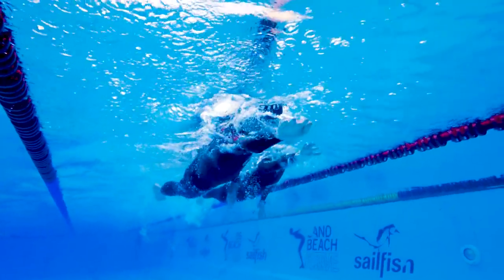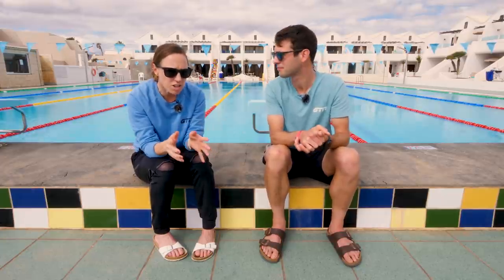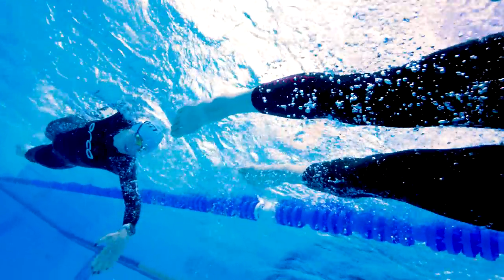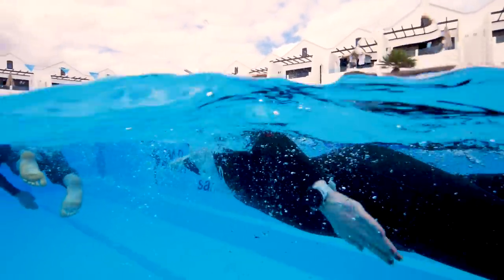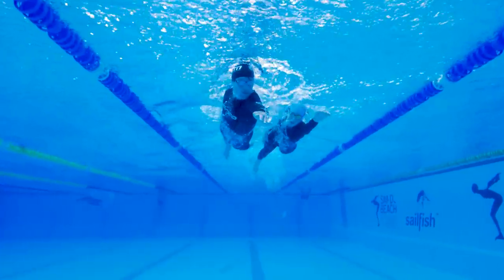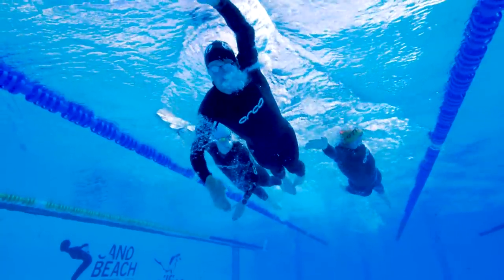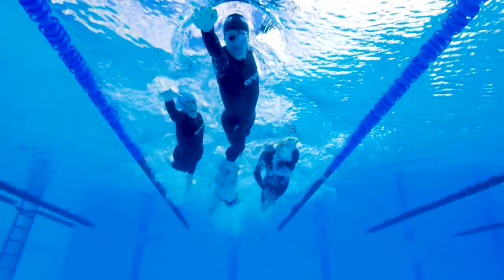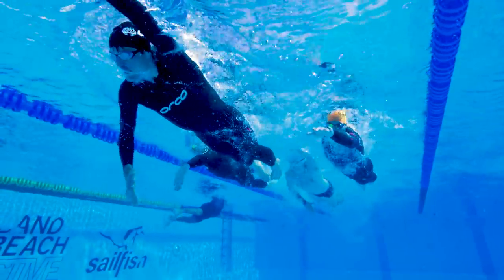Swim Drafting Explained: Feet Vs Hips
Believe it or not, drafting has its place outside of cycling! In swimming, we try to be as hydrodynamic as possible, but we can also draft behind or on the hip of a fellow swimmer to save a massive amount of energy! Mark and Heather are here to fill you in!

📹 Do Expensive Shoes Actually Help You Run Faster?
📹 How Swimming Butterfly Will Make You Stronger!

ES_A Message From Your Space Cat - Felix Johansson Carne.mp3
ES_Blue Hills - Yellowbase.mp3
ES_Last Life - A P O L L O.mp3
ES_Summer Is Here - Justnormal.mp3
ES_Violet Breeze - Giants' Nest.mp3